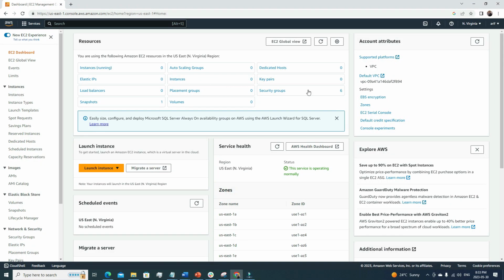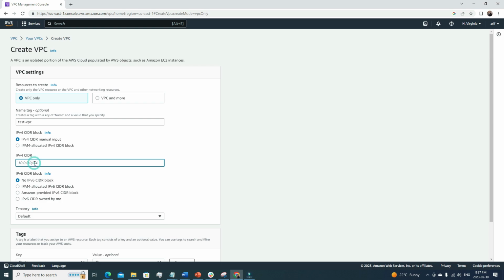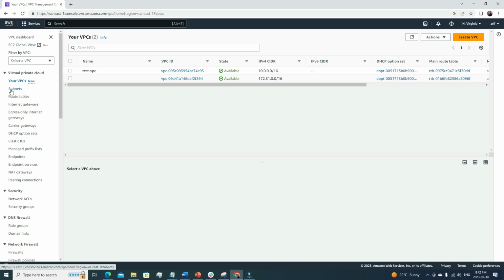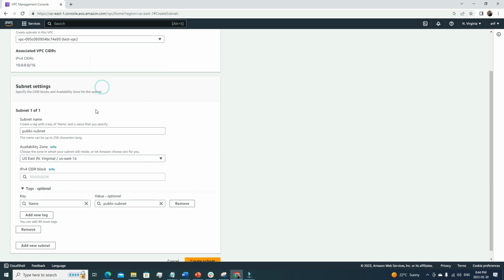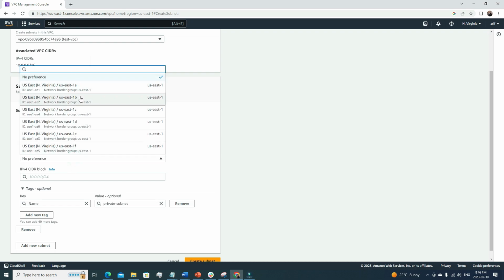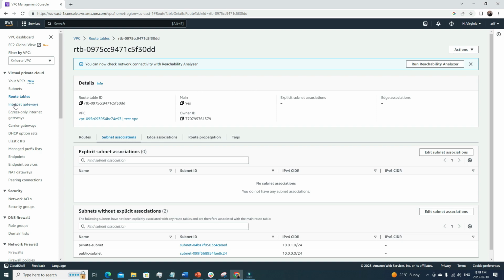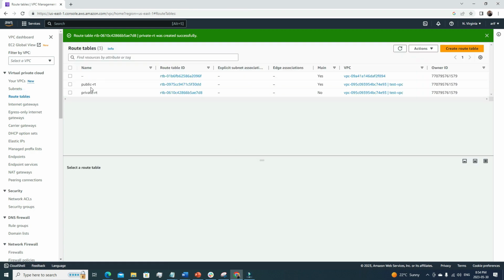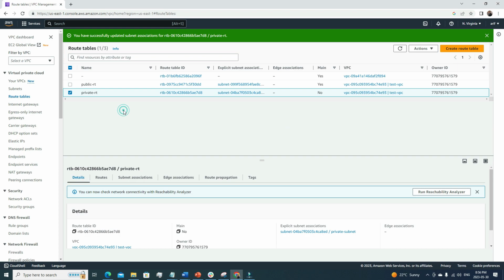Step-by-Step AWS VPC Creation: Rise to Expert Level by Building Your VPC from Scratch!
🌟 Ready to level up your cloud networking skills? Join us in this mind-blowing tutorial where we reveal the step-by-step process of creating an AWS Virtual Private Cloud (VPC) from scratch. No prior experience needed! 💪

💡 In this in-depth video, we demystify the complexities of AWS VPCs and guide you towards becoming a bona fide VPC expert! 🎓 We'll break down each component, tackle subnetting with ease, delve into routing tables, security groups, and much more. 🏗️ With our hands-on approach, you'll gain practical expertise and solidify your cloud infrastructure.

🌐 Imagine the endless possibilities that await you once you've mastered AWS VPC creation! Enhance your cloud skills, unlock career opportunities, and take your projects to the next level. 🚀

⭐ Whether you're an aspiring cloud enthusiast, a seasoned IT professional, or someone seeking to amplify your cloud computing knowledge, this video is your gateway to AWS VPC mastery! 💪

Stay up-to-date with the latest industry trends and never miss a moment of cloud greatness! 🌟